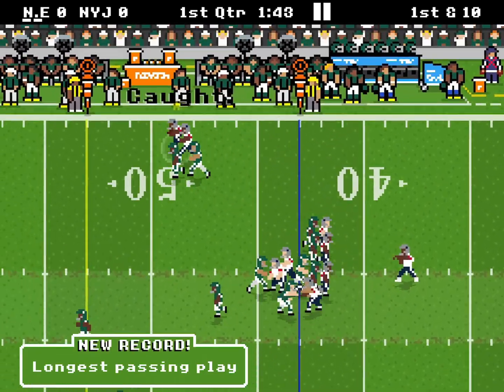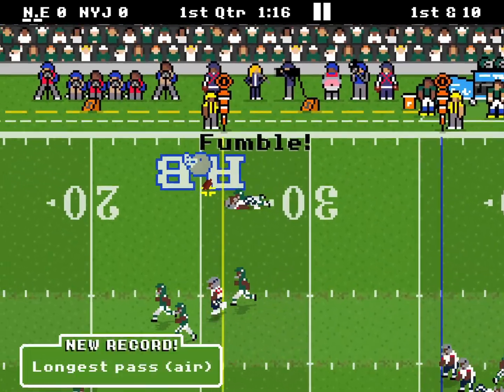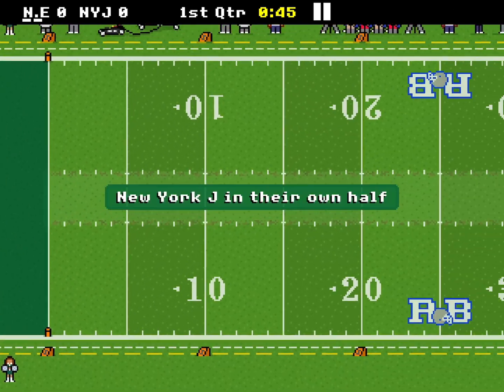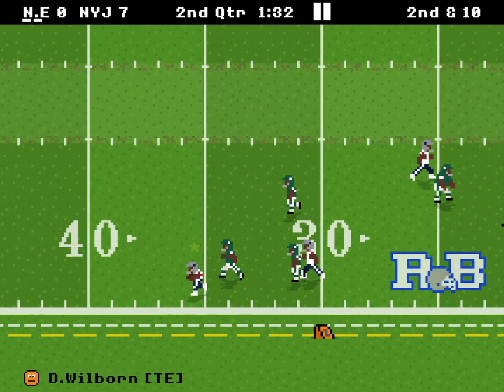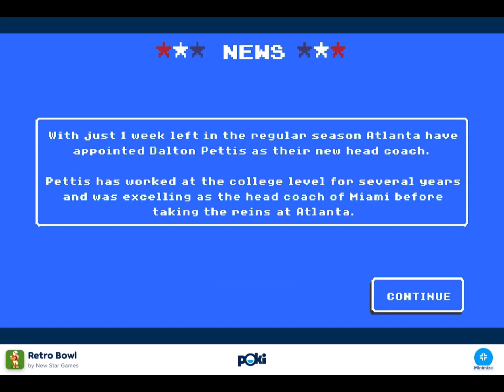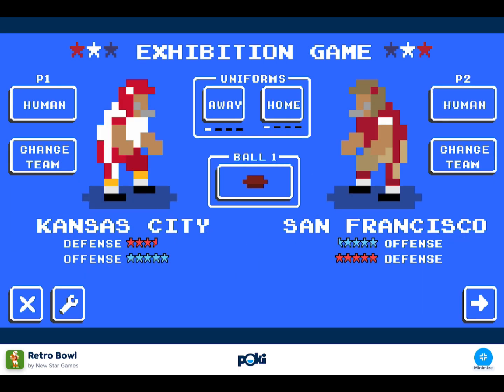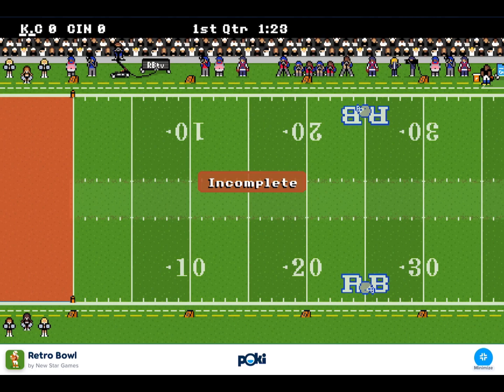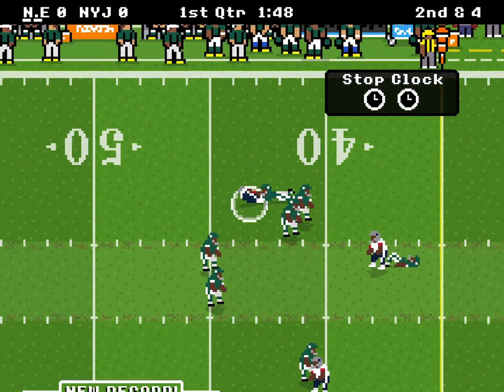This Update Could CHANGE Retro Bowl…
In this video, I talk about upcoming updates coming to Retro Bowl!